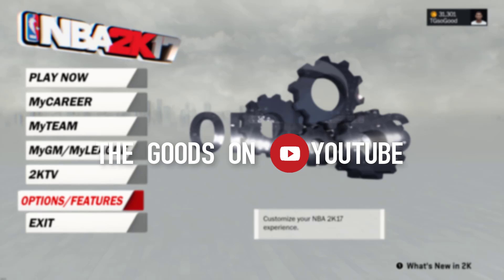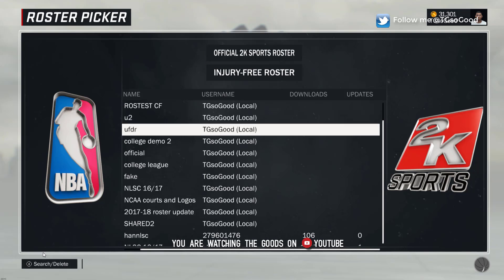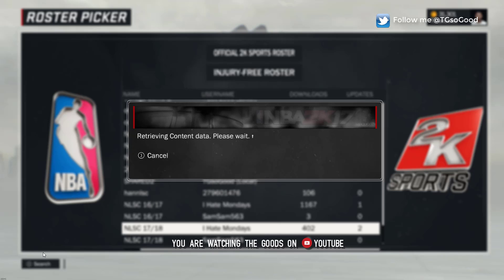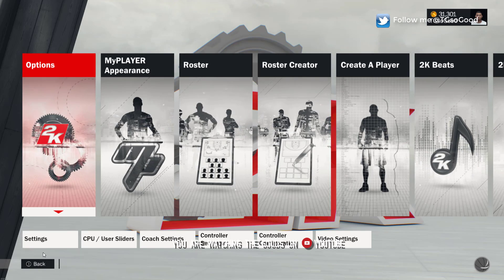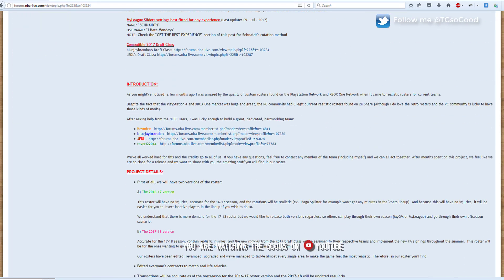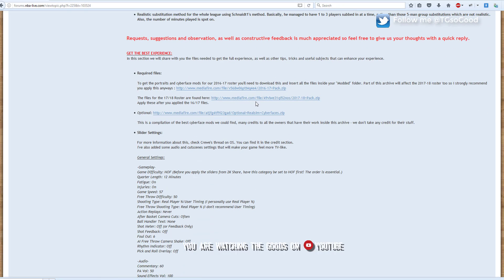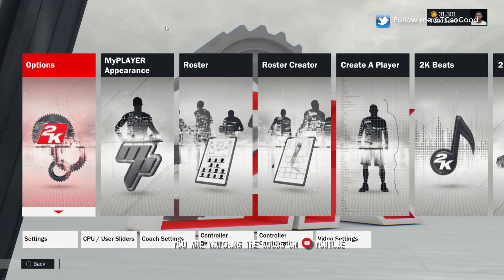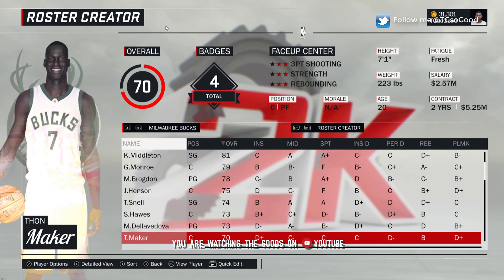NLSC 17-18 NBA roster Installation Tutorial ( NBA 2K17 PC)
This is a tutorial for downloading updated rosters for NBA 2K17 on the PC.

Steam: TGsoGood
NLSC: TGsoGood